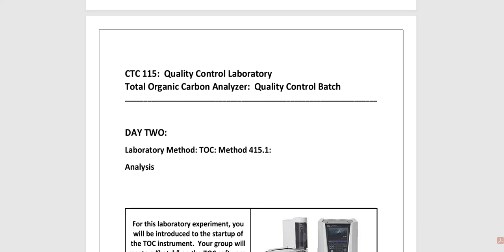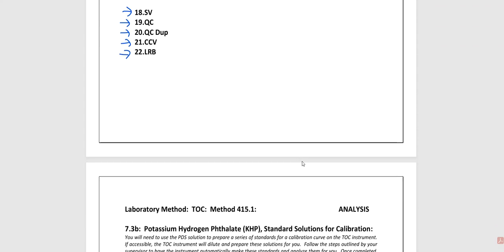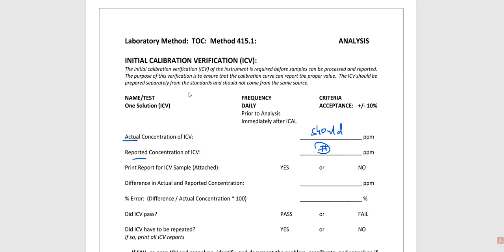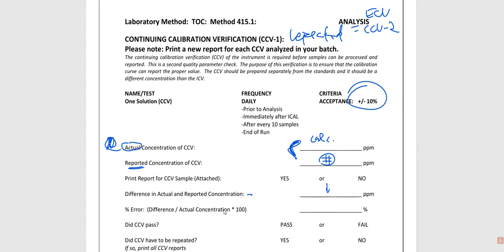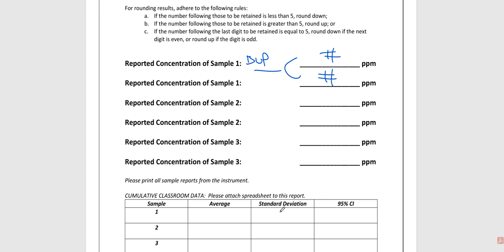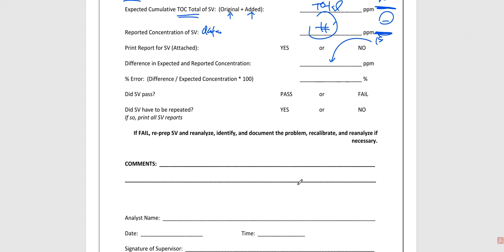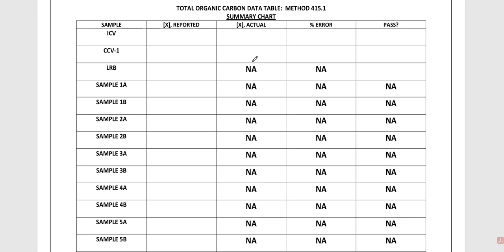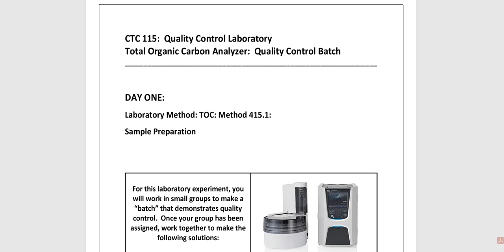CTC 115 TOC Lab Lecture Part 5